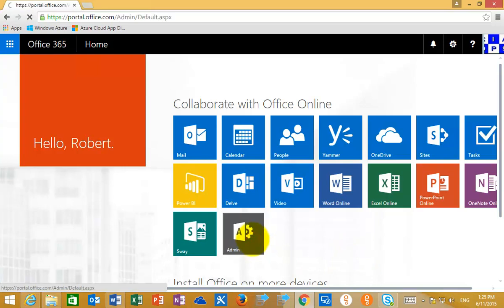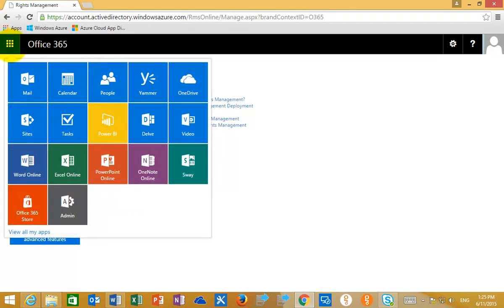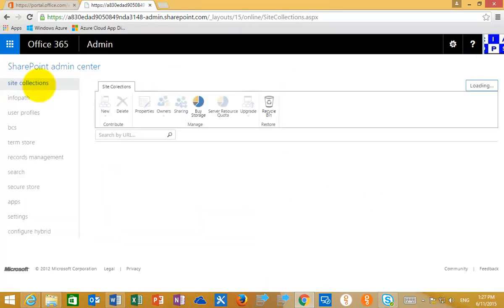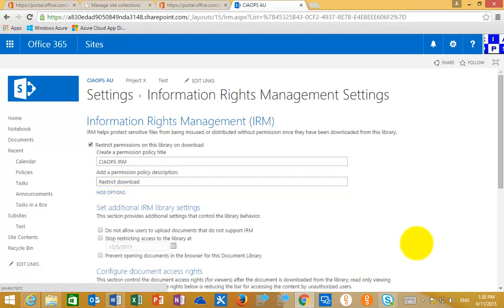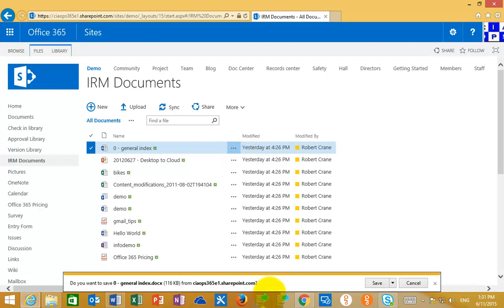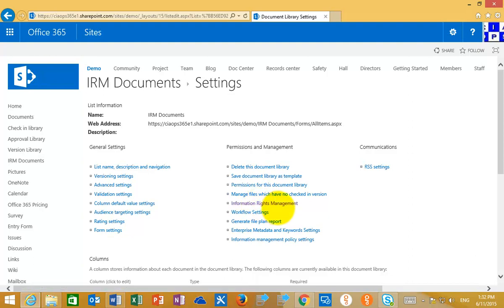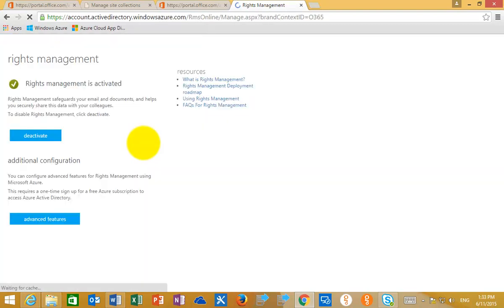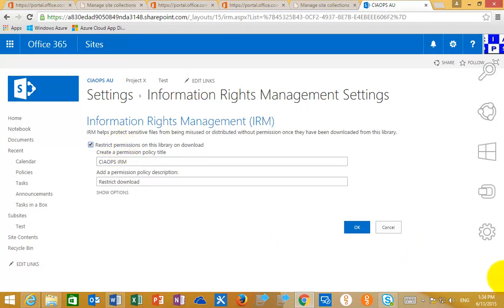Enabling Office 365 Rights Management and using with SharePoint Online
This video will take you through the steps of enabling rights management in office 365 and then show you how to utilise that with SharePoint Online to secure documents.